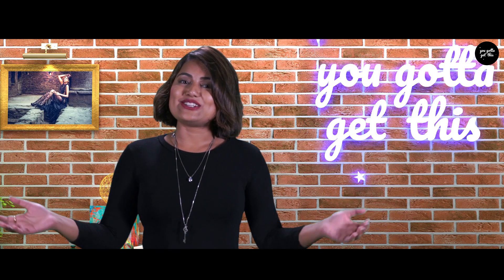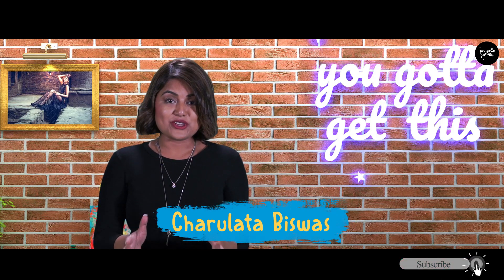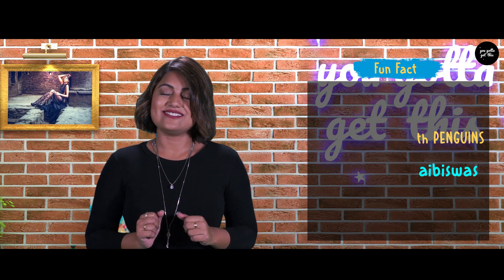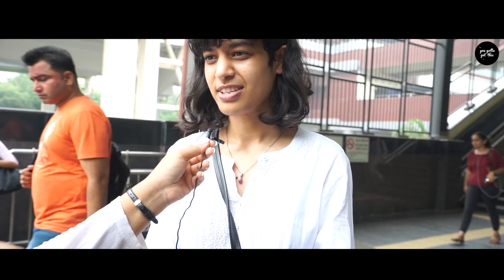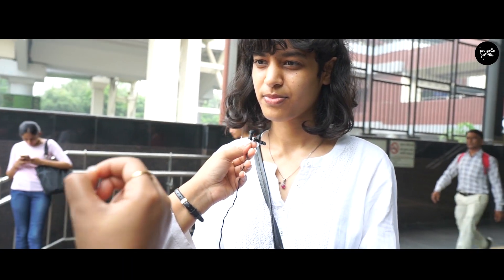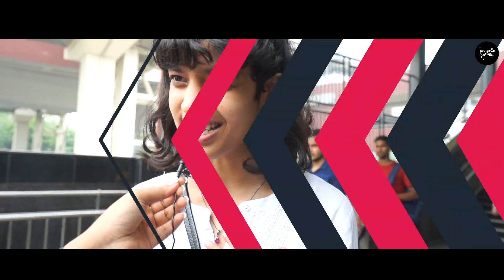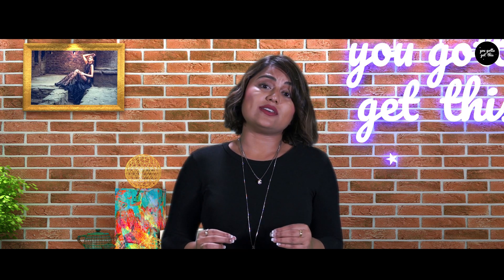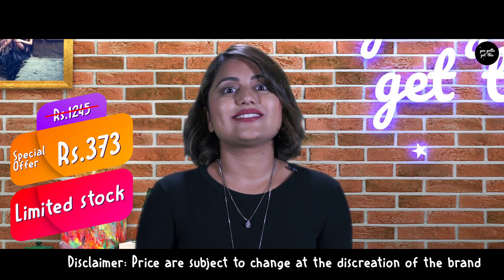70% Discount on Layered Necklace I Episode 6 I You Gotta Get This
Step Up your weekend game with this cool Silver-Toned Stone-Studded Layered Necklace from Crunchy Fashion – makers of trendy and sassy fashion accessories. This layered necklace is all stone and metal and has a lobster closure. Adding to the oomph is a pendant that resembles a Roman era style key. Ain’t that cool?

Styling Tip - This silver layered necklace is apt for any occasion. Whether you want a classy, elegant look for that power meeting or something gorgeous for that evening party, it does the job. For formal occasions, pair it with a smart suit or wear it with that bold black gown for a club scene!

Price – The product is priced at Rs 1245 [ MRP], but is available at a great Deal of Rs 373 only. An unbelievable 70% Discount ! BUY NOW at

Production Team:

Host - Charulata Biswas

Directed by - Amrit Sarkar (Madhouse Spiritz)

Creative Director - Raoul V Randolf

Edited by – Sarfaraz Zuber

Creative Consultant and Design by - Varun Bhardwaj

Vox Pop Questions by - Rachit Varma

Concept and Produced by - Pritam Singh

DOP - Sumit Garg

Make Up Artist - Amit

Studio - Cellar Door Studios

The concept is the sole property and copyright of WebBrands MediaWorks LLP. The channel is Owned, Operated and Managed by WebBrands MediaWorks LLP.